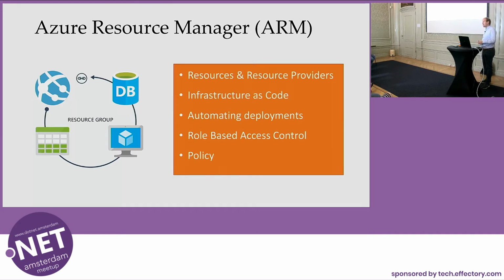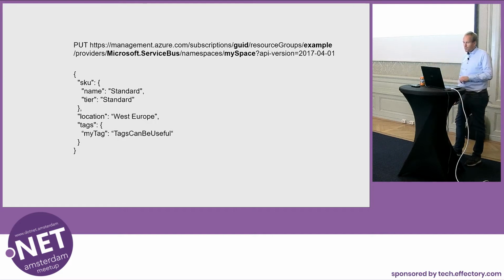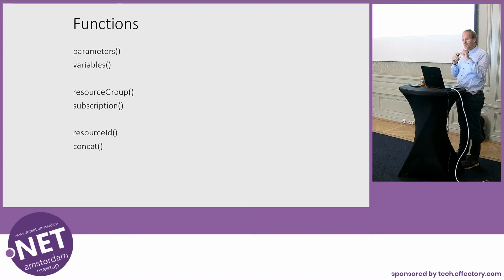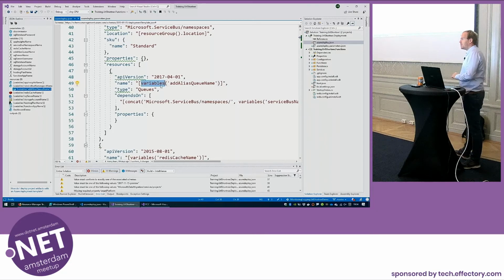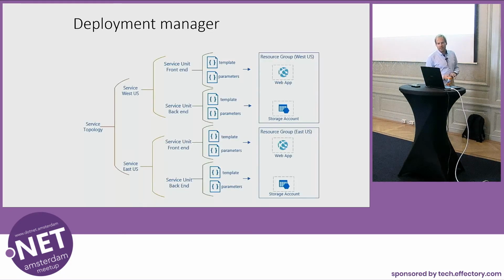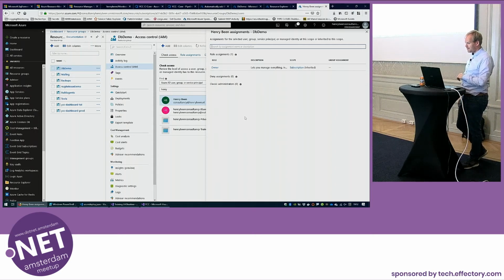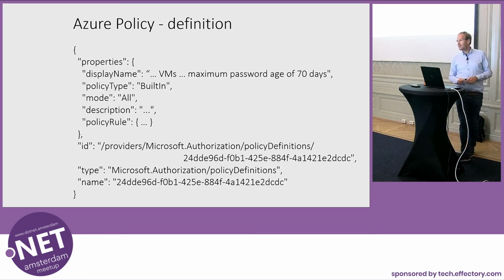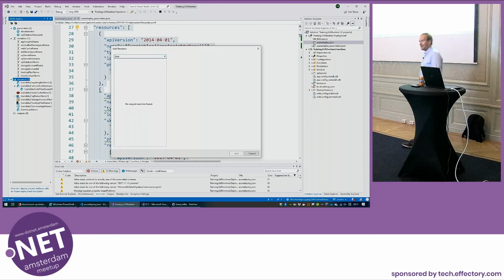dotnet Amsterdam: Infrastructure as Code: Azure Resource Manager - inside out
Infrastructure as Code: Azure Resource Manager - inside out

In a fast moving software project, the demands that your application poses on it’s infrastructure might change often and drastically. Are you also fed up with having to apply infrastructure changes by hand? Not to worry! In Azure there is the Azure Resource Manager, an unified API for managing all your Azure services in a declarative style.

In this session Henry Been will give you the full tour of ARM templates. Starting from scratch, we will explore how you can setup an architecture that is ready for deployment of your application code. We will touch upon syntax, manual deployment, integration with Azure Pipelines and more advanced features as nesting templates, authorizations and policies.

Henry Been - DevOps & Azure Architect | Microsoft MVP

Henry Been is an independent architect and developer from The Netherlands. He enjoys working with software development teams to create and deliver great software.

His interests include the Azure cloud, Agile, DevOps, software architecture and the design and implementation of testable and maintainable software.

Next to his work, he is also one of the Microsoft ALM | DevOps Rangers and has been awarded the Microsoft MVP award.

Henry tries to share what he's learned with the community at conferences and meet-ups or through his blog henrybeen.nl. You can catch him on Twitter or LinkedIn